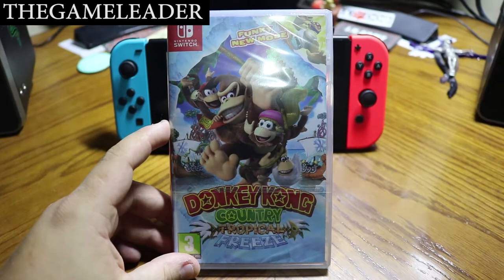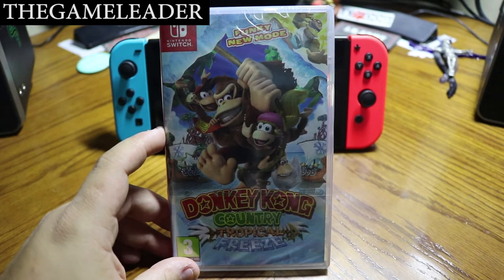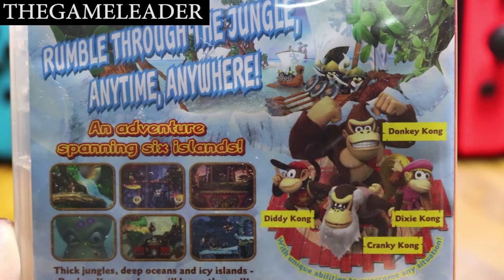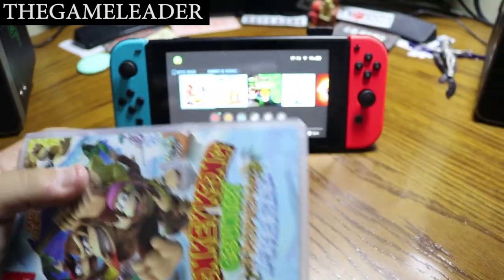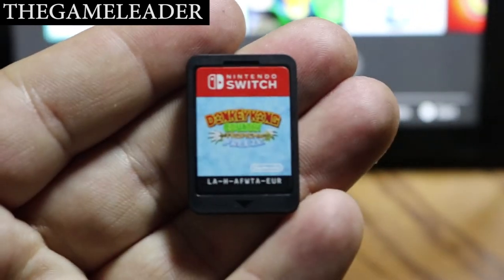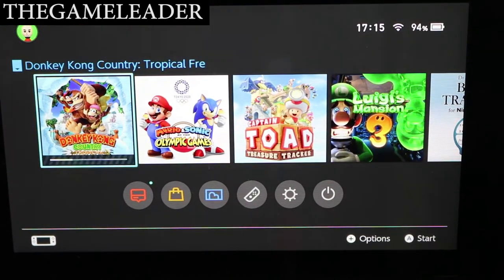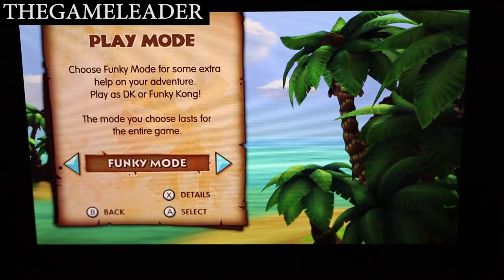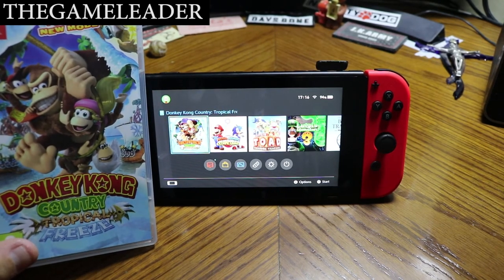Donkey Kong Country Tropical Freeze (Nintendo Switch) - Unboxing + Intro Menu Gameplay